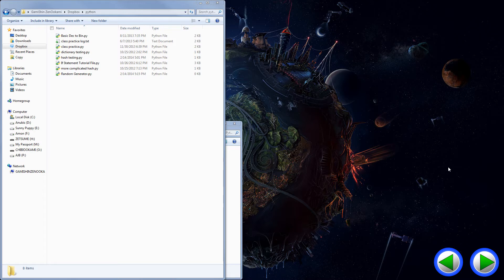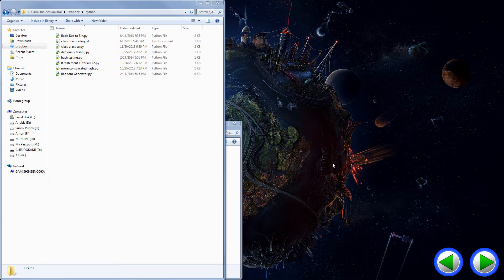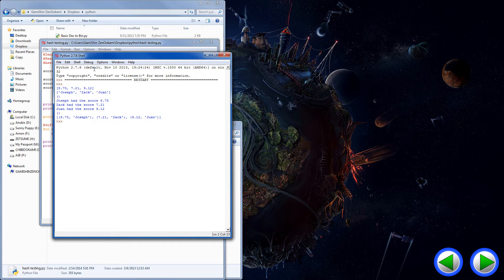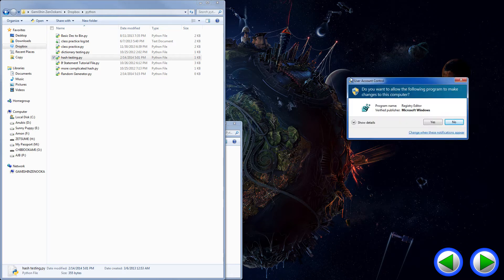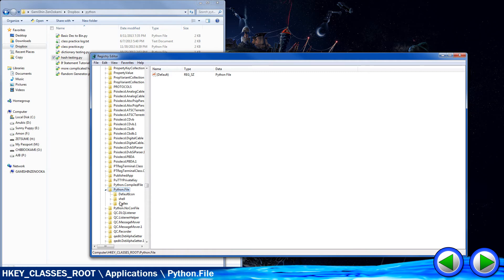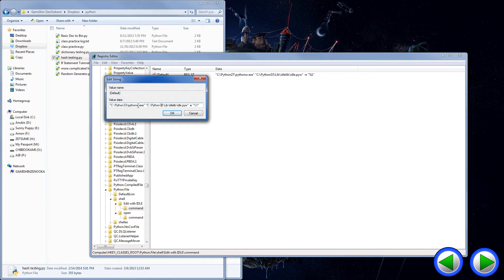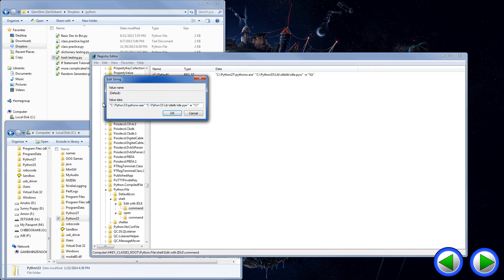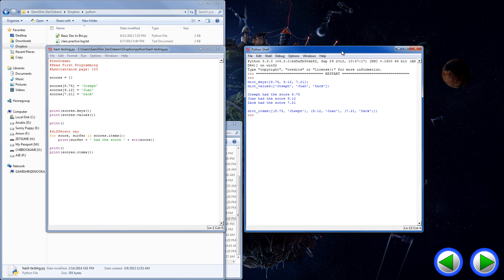Python Extras: How to Set a Default Version (Win7) | The Call Stack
If you have multiple versions of python installed on your computer, here's how to set your default version! If you enjoyed it, please remember to like the video!

(working on annotations for skipping through to the solution if you don't want to hear my random not so sassy chit chatty...ness...)